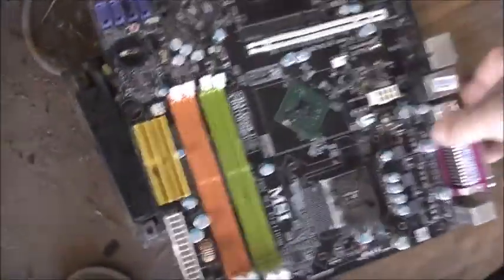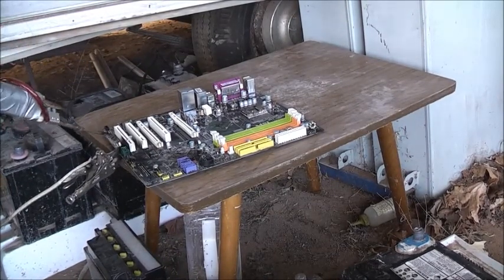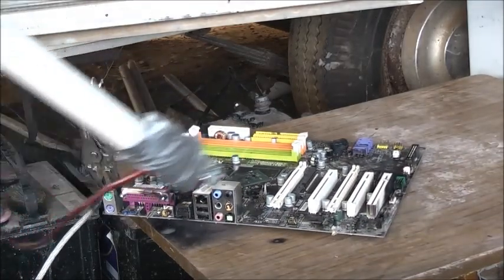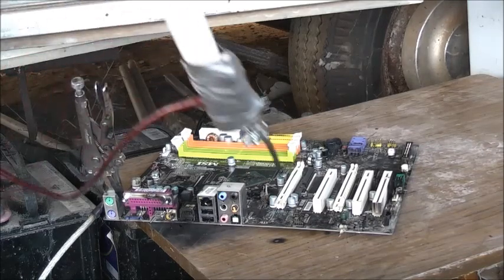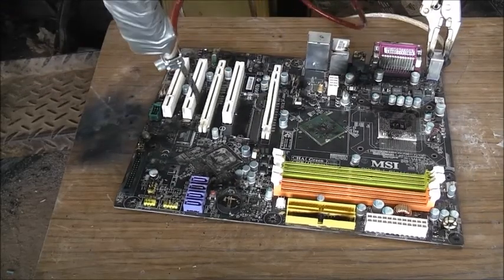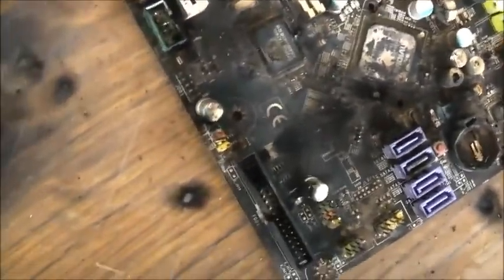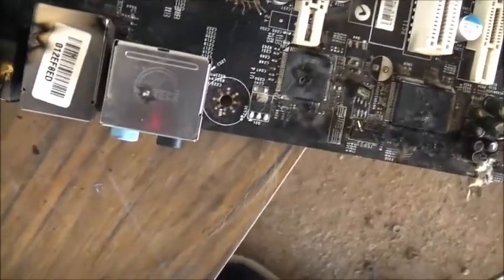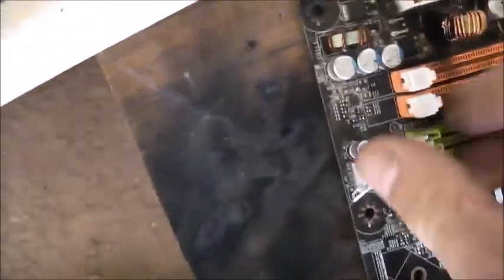Finishing Off MSI Board!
Firewire worked good!]